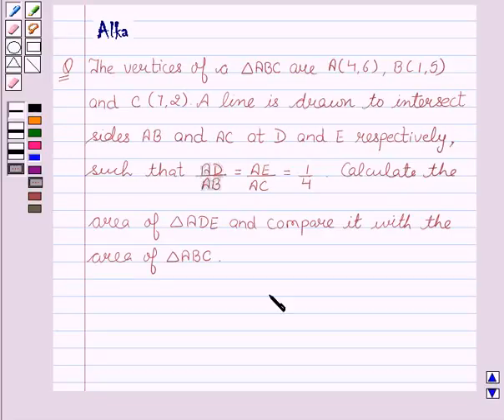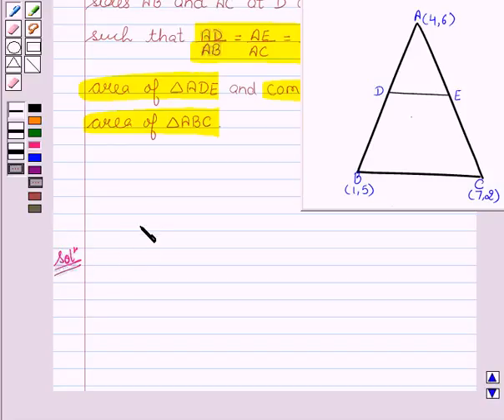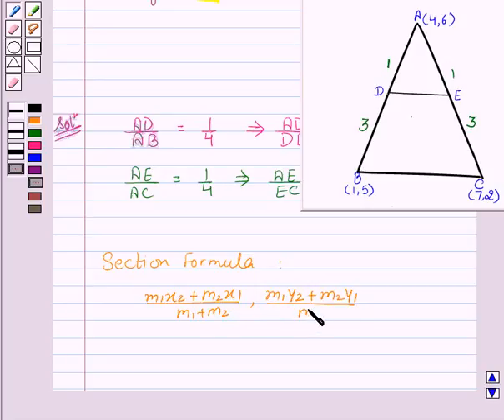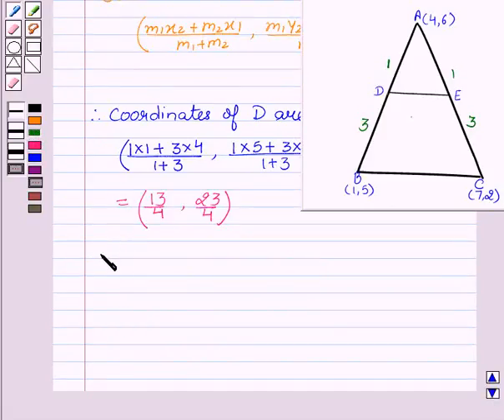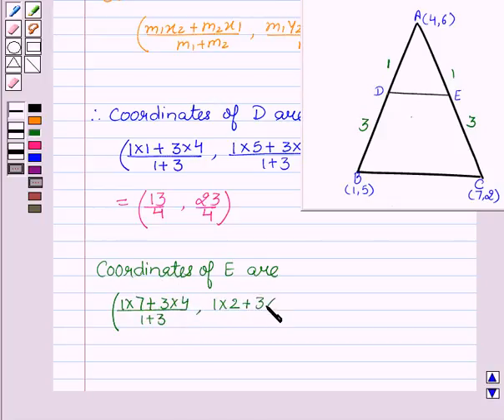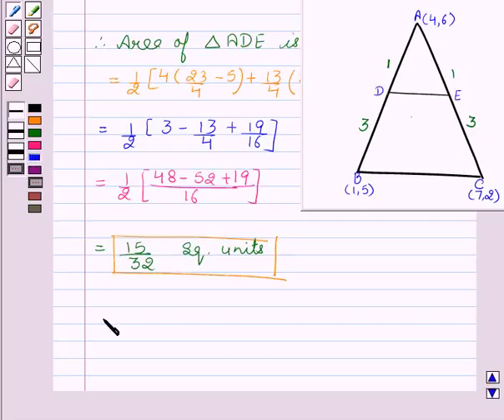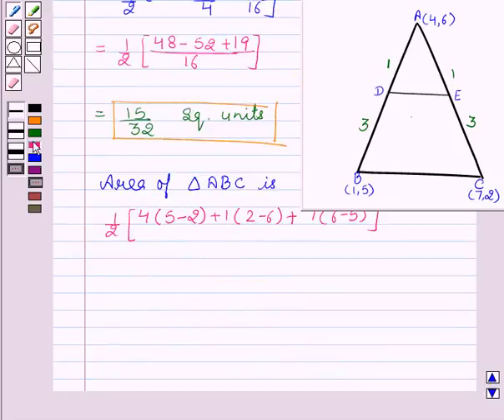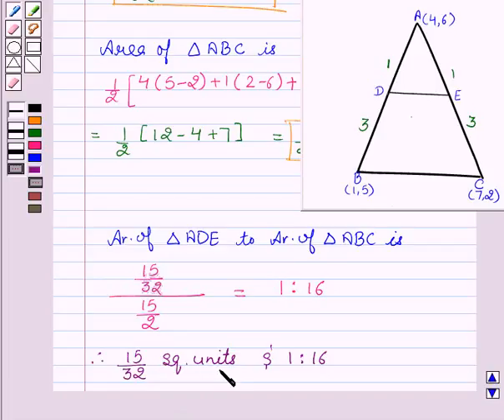Maths X NCERT 2007 7 7 4 6